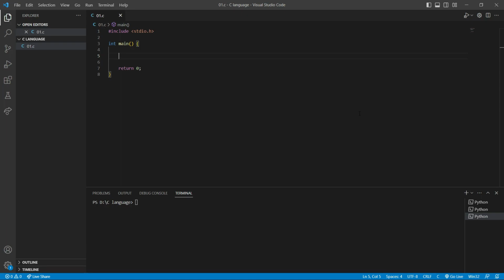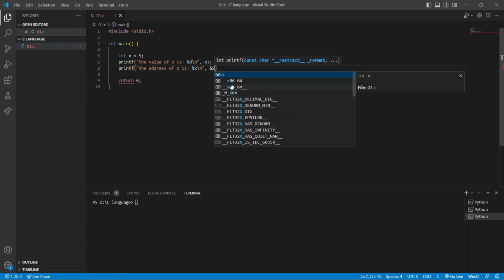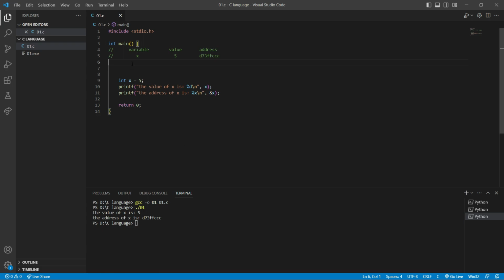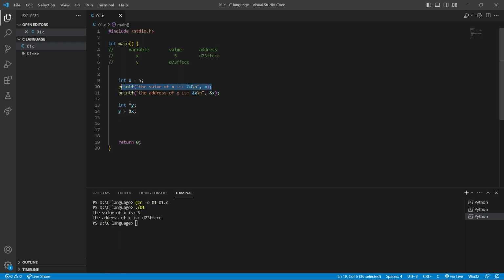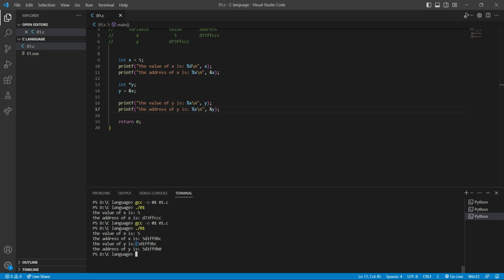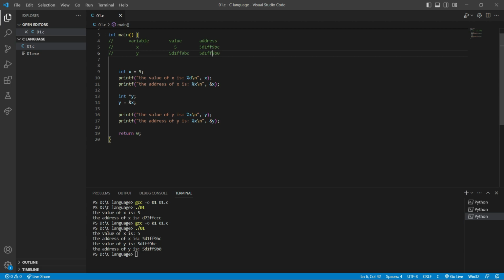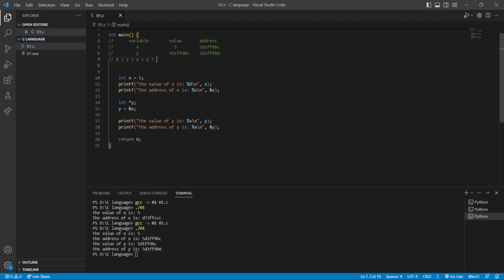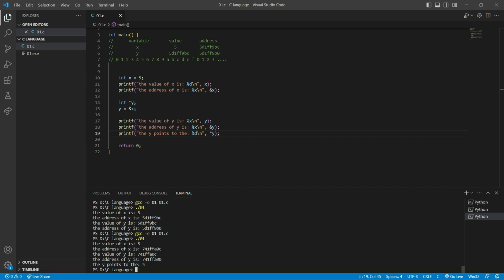"Mastering Pointers in C Programming Language for Efficient Programming"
In this video tutorial, we will be covering pointers in C programming language. Pointers are a fundamental concept in C programming and are used extensively in systems programming. In this lecture, we will cover everything you need to know about pointers, including what they are, how to declare and initialize pointers, how to use pointers to manipulate memory, and more. We'll also cover some advanced topics, such as pointer arithmetic and arrays of pointers. If you're new to programming or just need a refresher on pointers, this lecture is perfect for you! Join us for an in-depth discussion on pointers in C programming language.